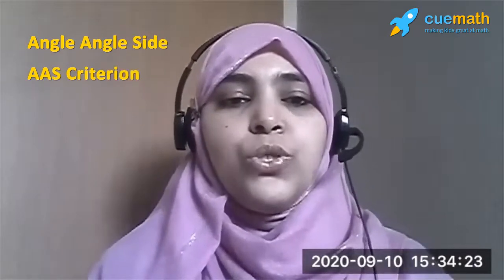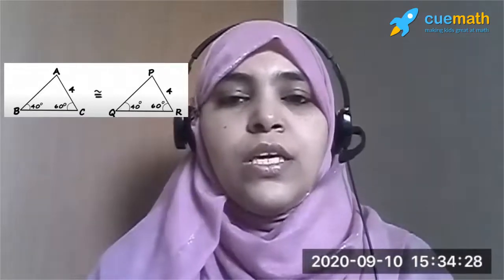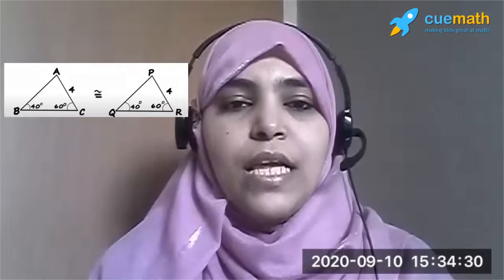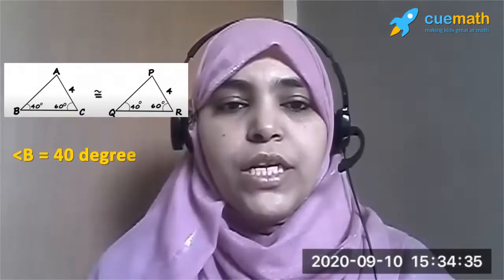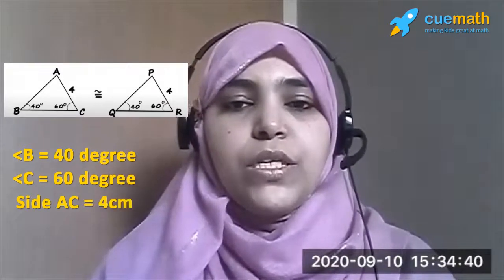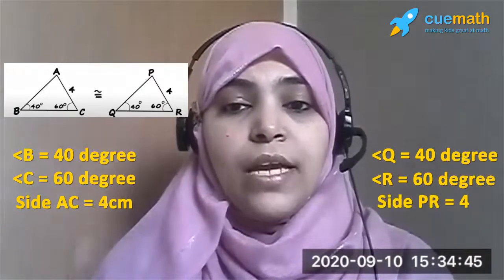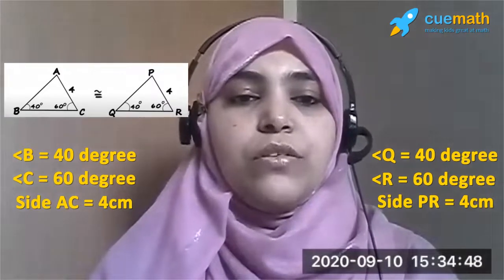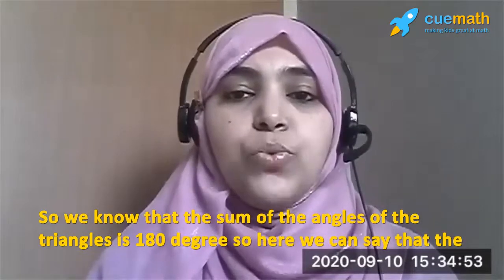Introduction to Triangles and its Properties || Class 9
This video covers Properties of Triangles.